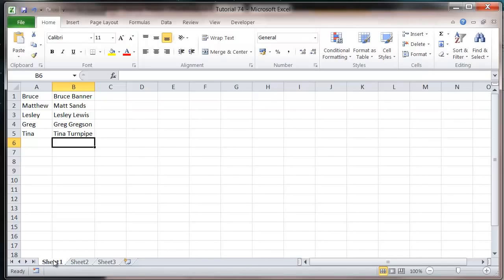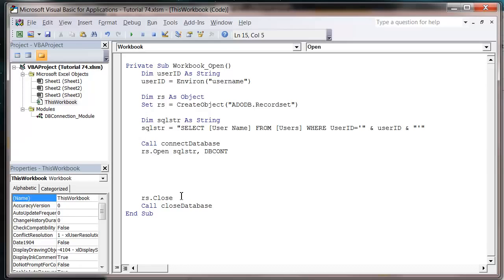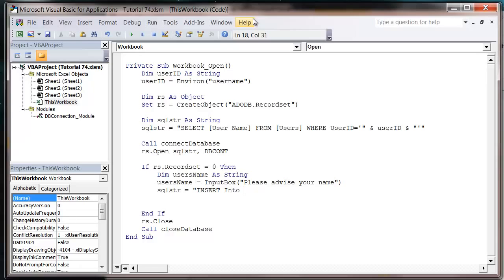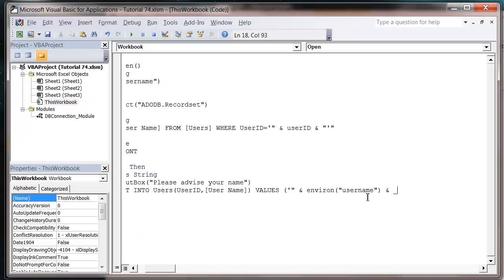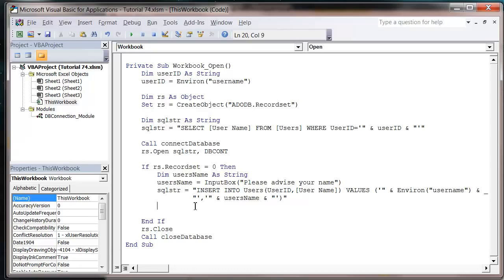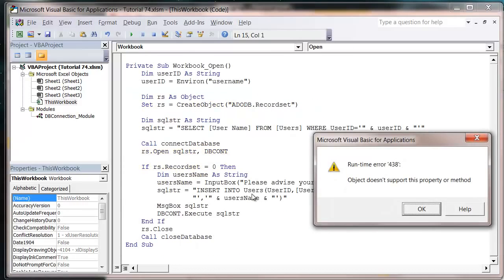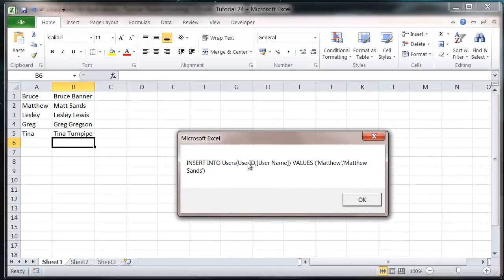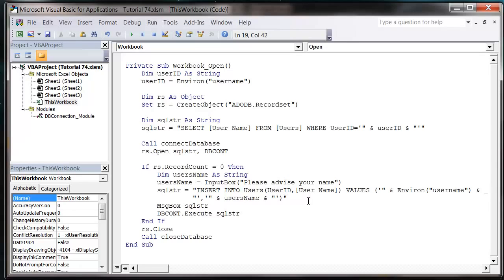Excel 2010 VBA Tutorial 75 ADODB SQL INSERT